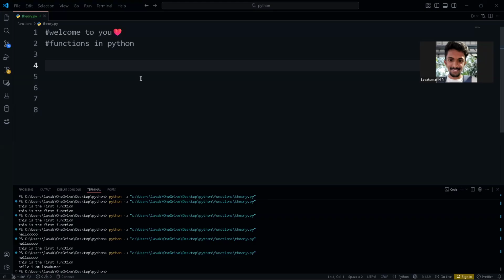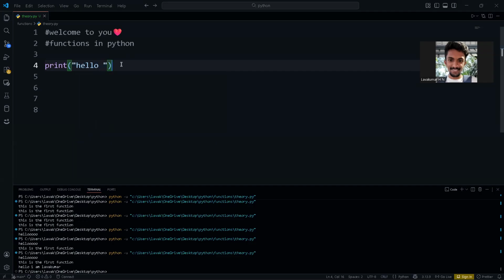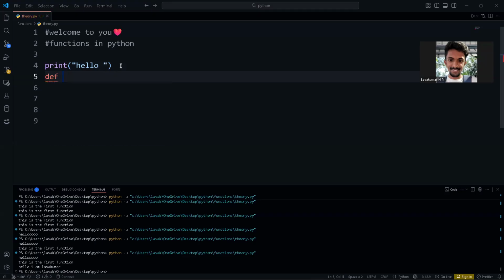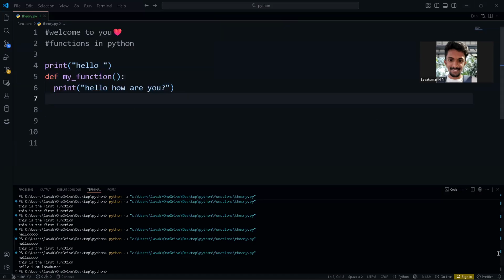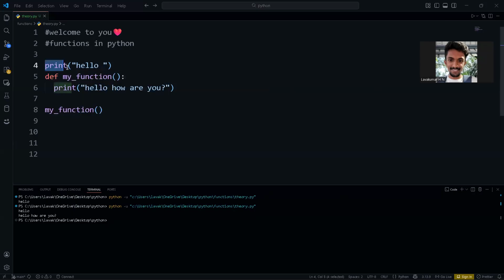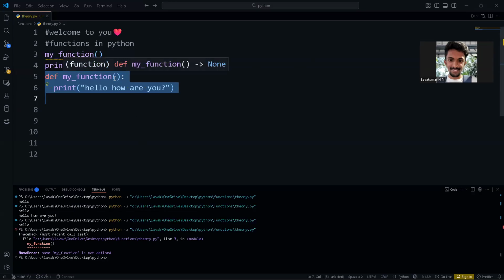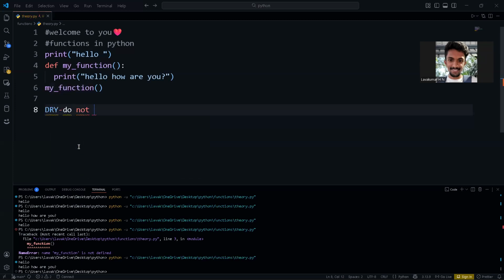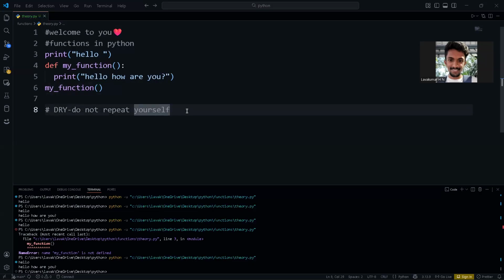Stop Repeating Yourself! | Python Functions for Beginners (Day 35)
Welcome to Day 35! Today we start one of the most important chapters in programming: Functions. If you want to write professional code, you must stop repeating yourself. Functions allow you to "wrap" code into a package that you can use a thousand times with just one line.

What you will learn today:

The DRY Principle (Don't Repeat Yourself).
How to define a function using the def keyword.
The difference between a function definition and a function execution.